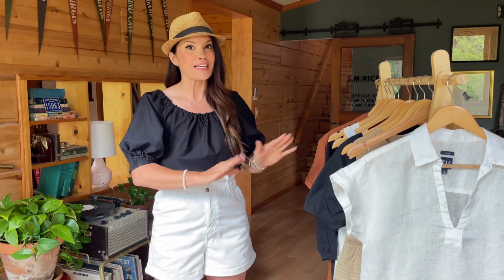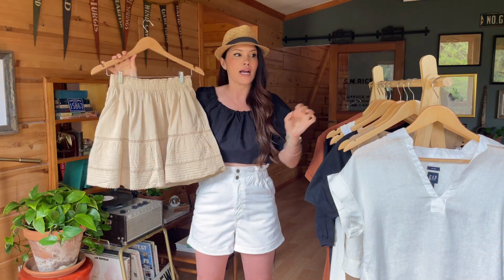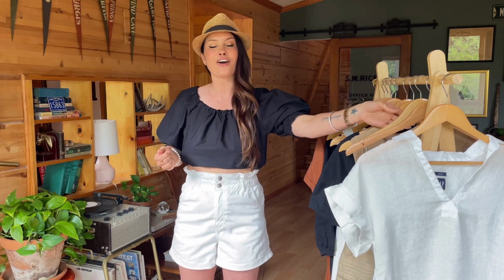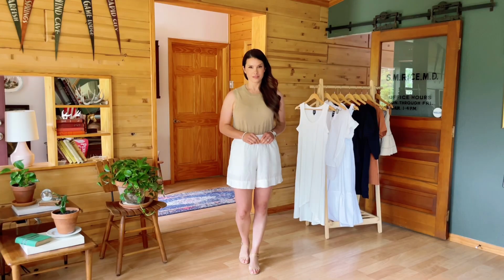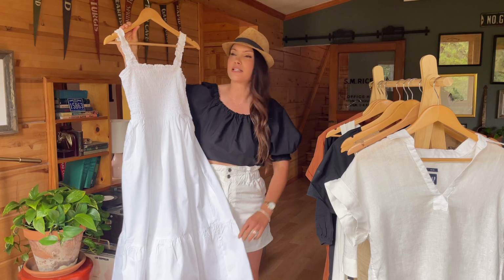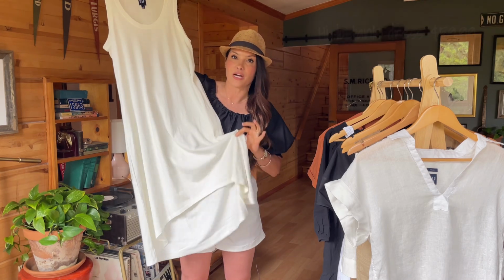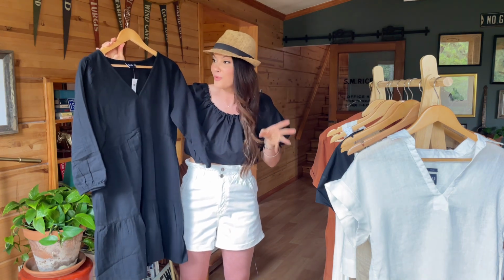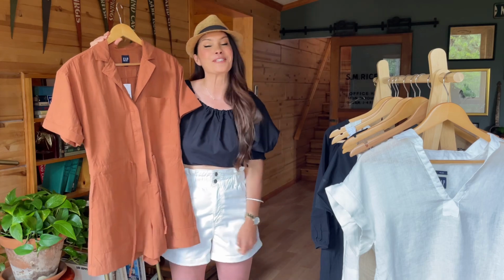Classic summer capsule from GAP | Summer 2022 outfits | Sophisticated neutrals for day to night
Hey guys! MAJOR SALE ALERT… Now through midnight on July 4, these outfits are all on major sale. I’m posting a day earlier so you can snag what you want and save some moolah. Go get ‘em! xo

Okay, so if last week we took a swan dive into the Coastal Grandma trend, I’m dubbing this one Upper East Side Auntie: classic, neutral silhouettes that create an effortlessly sophisticated summer capsule. These are all from the GAP… and hands down, the best quality and design I’ve ever seen them come out with. So good! xo

// M Y  O O T D
Top (similar)
Shorts (similar)

// W A N T some C A S H?
Earn cash back on everything you buy with Rakuten.

// S H O P M Y C L O S E T

// F E A T U R E D   O U T F I T S

L O O K  no 1
Linen popover shirt
Tan miniskirt
S T Y L E D  W I T H
Hat
Heeled sandals
Jewelry (see below)
A L S O  S T Y L E D  W I T H
Denim cutoffs

L O O K  no 2
Linen shorts
Dupes if sold out
Tan sweater vest
Heeled sandals
Jewelry (see below)

Black popover top
Linen shorts
Heeled sandals
Jewelry (see below)

L O O K  no 3
White sundress
Straw tote
Straw sandals
Sunglasses
Jewelry (see below)

L O O K  no 4
Hi-lo tank dress
Hat
Heeled sandals
Jewelry (see below)

L O O K  no 5
Black dress
Straw sandals
Jewelry (see below)

L O O K  no 6
Utility romper
Hat
Jewelry (see below)

J E W E L R Y
Gold watch (similar)
Pearl bracelet (similar)
Enamel bangle bracelet (similar)
White sapphire necklace (similar) Get $20 off your purchase (Once logged in, search White Sapphire Triad Necklace)
Diamond bezel necklace. (Once logged in, search Diamond Bezel Necklace)
Gold bar necklace (similar)

Enjoy $20 off your first pair of Rothy’s shoes or bags

H E L L O:
I love taking long, romantic walks down the makeup aisle, talking to my dog, and wearing heels to Target. Believer in G O D + C O U N T R Y

"Always pray and never give up."
L U K E  18:1

*Always cruelty free + committed to buying natural fiber clothing**